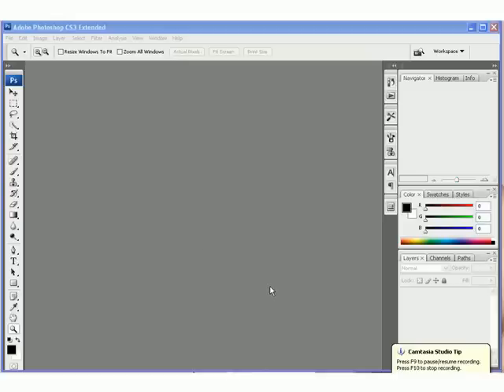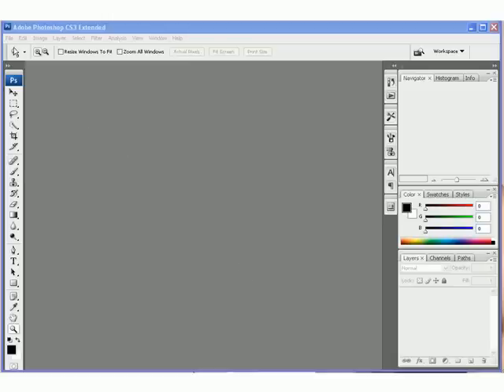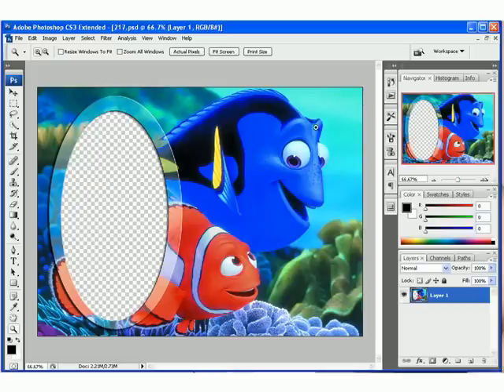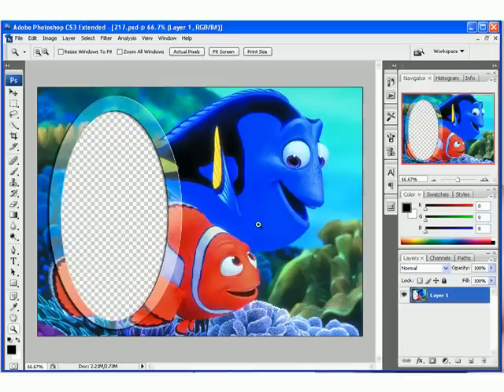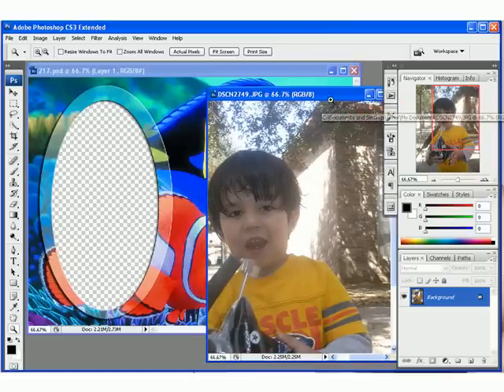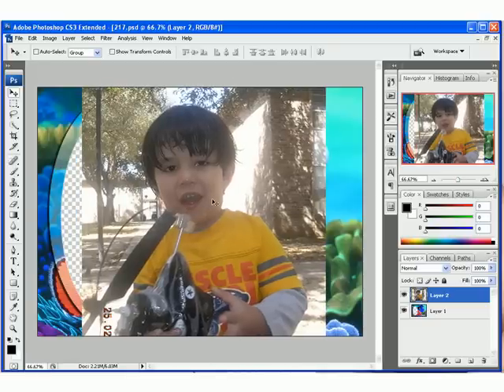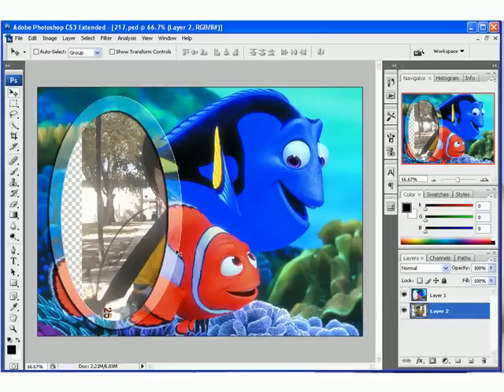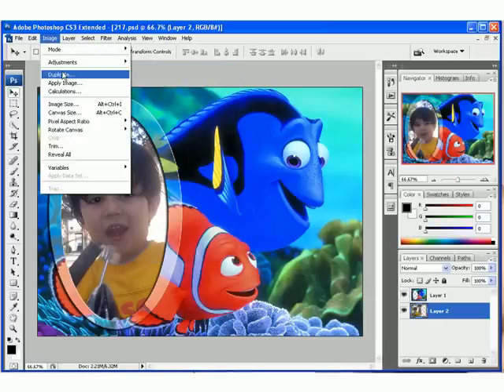Photoshop Frames Tutorial